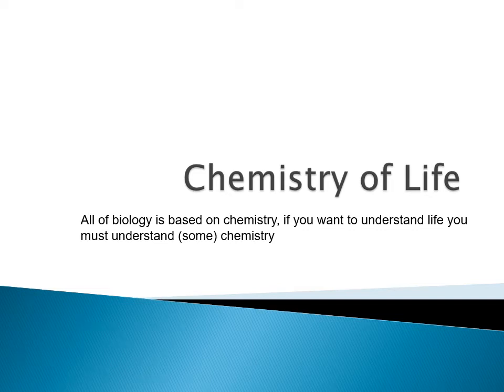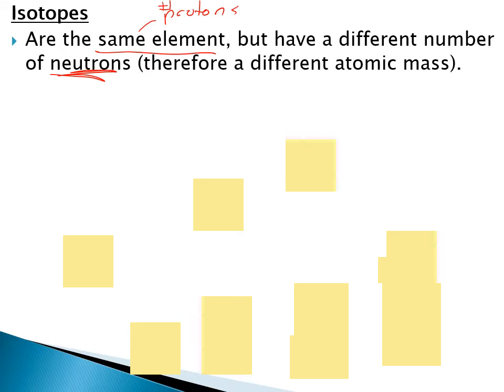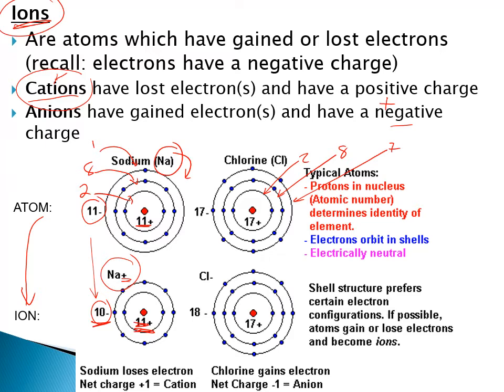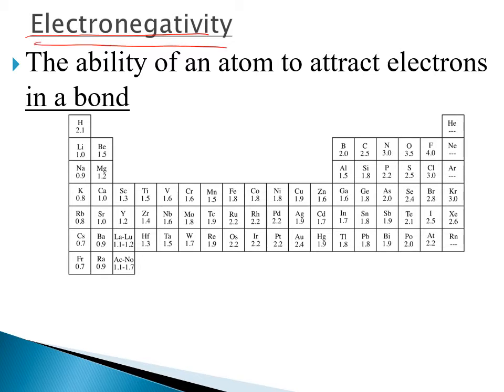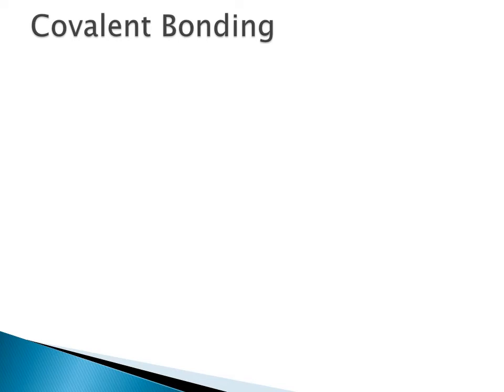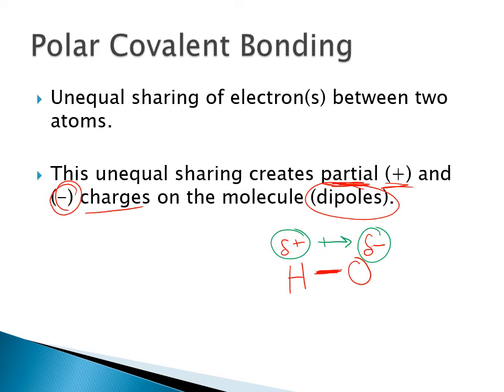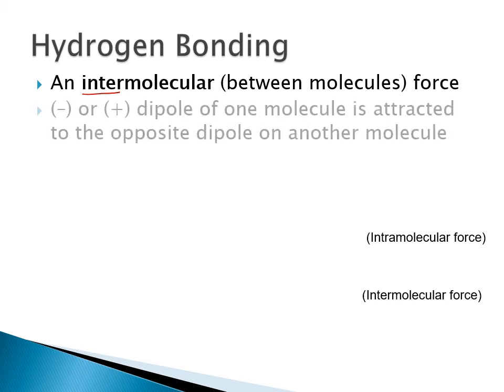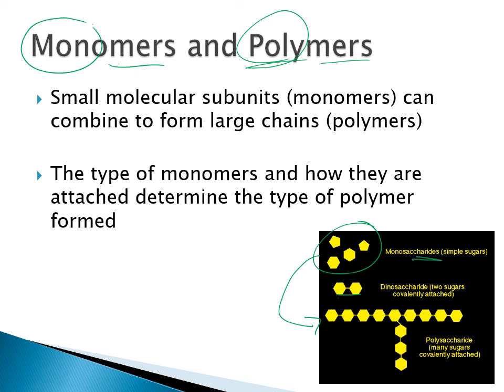Chemistry of Life Review